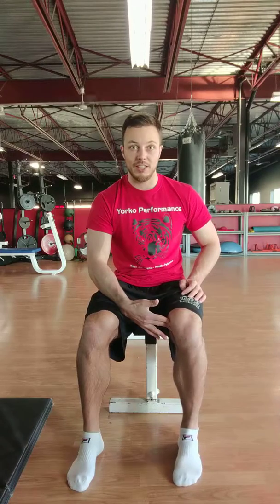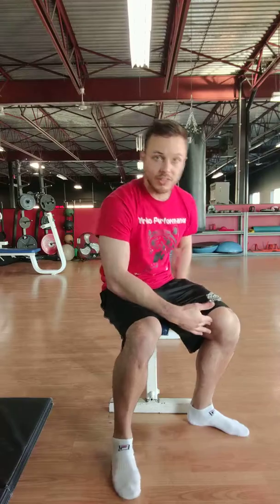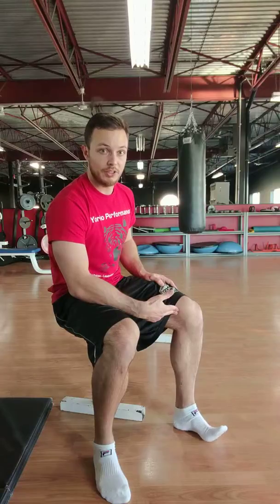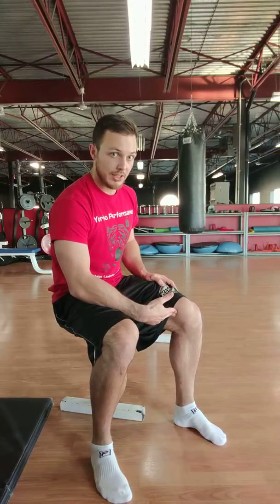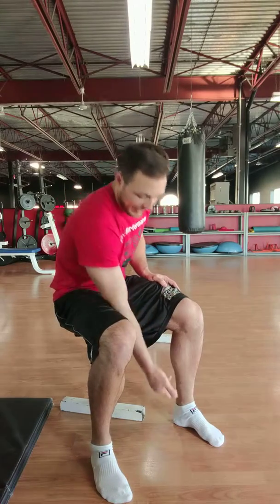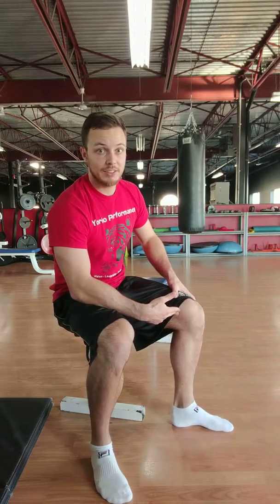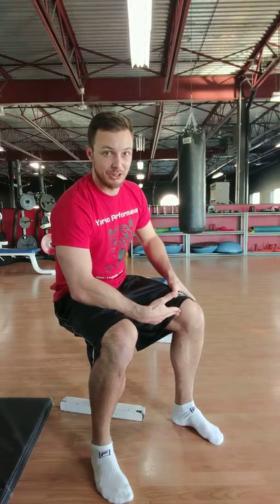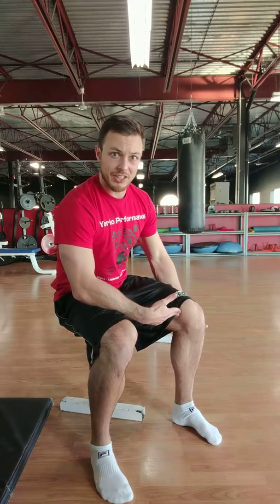Seated tibial internal rotation